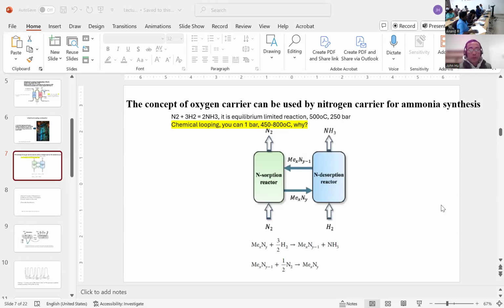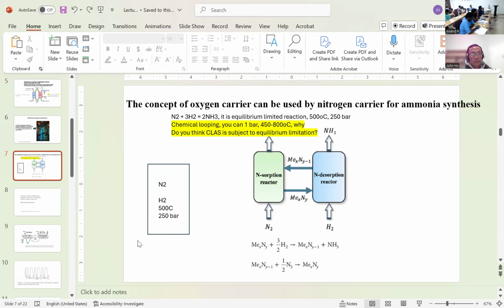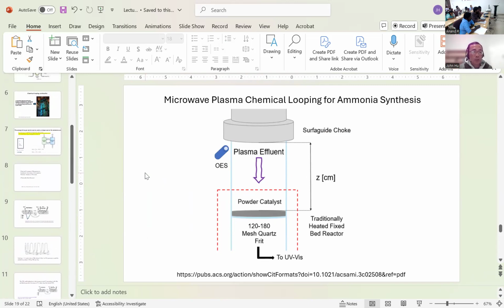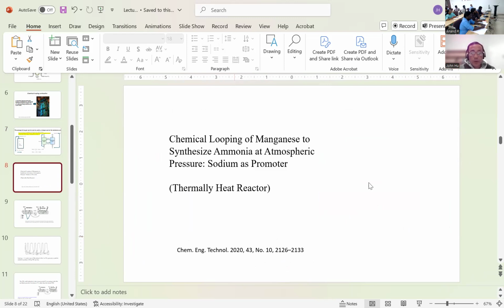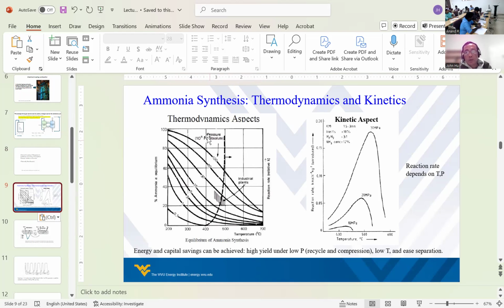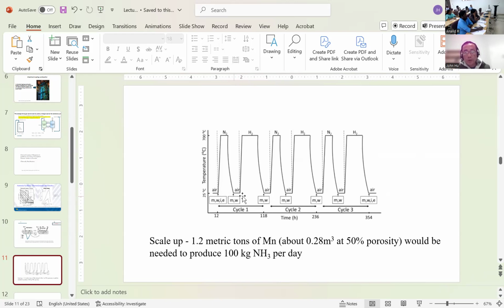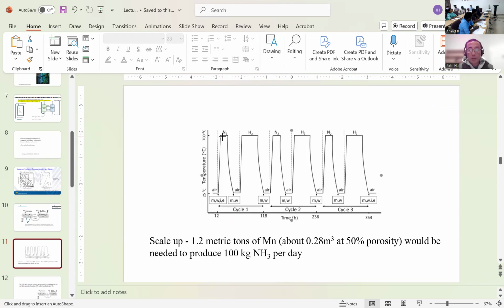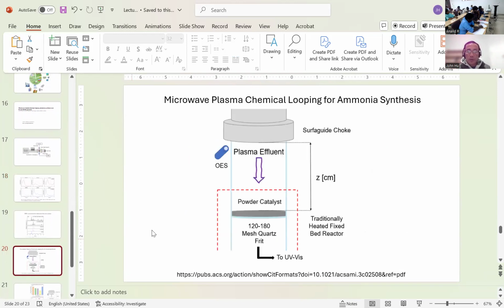T 07 Case Study Chemical Looping Ammonia Synthesis